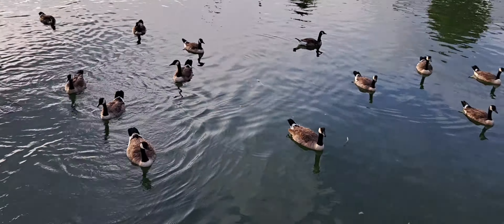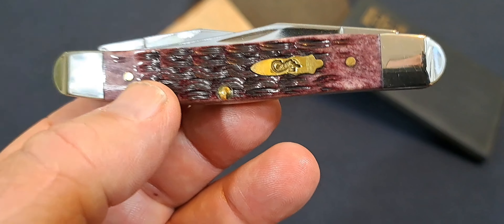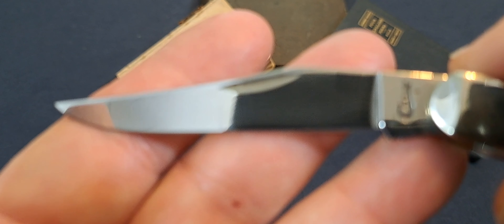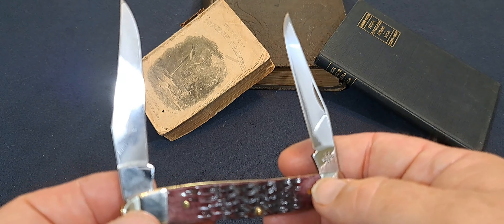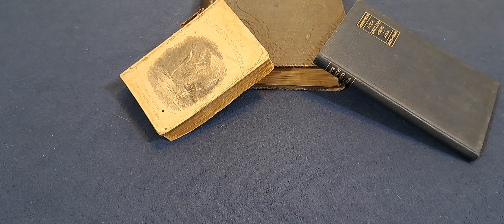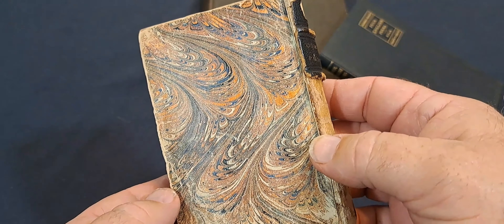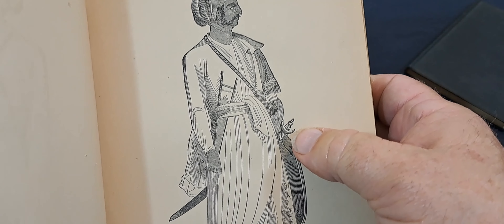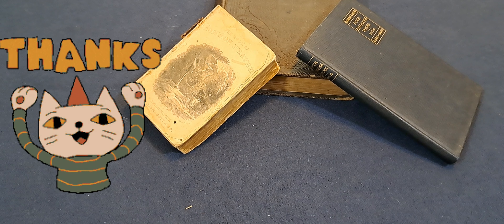Case Muskrat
2019 Case Muskrat in cabernet bone